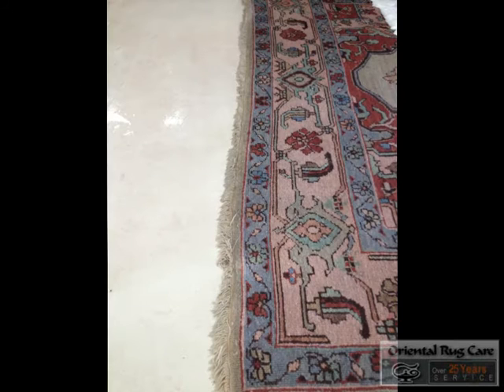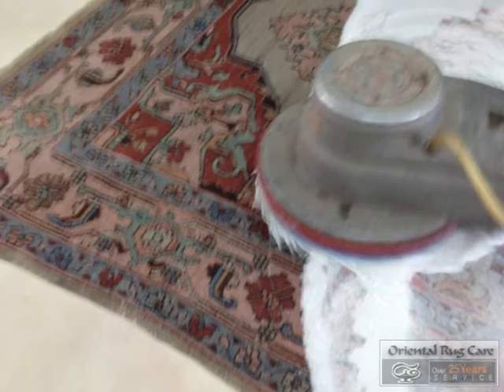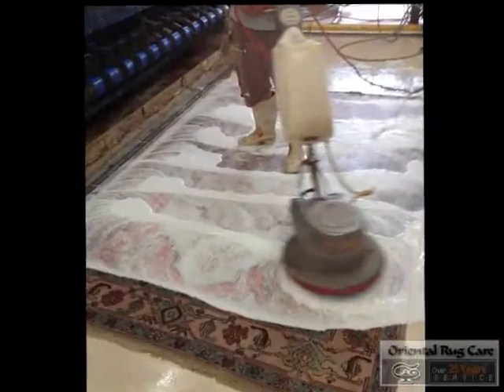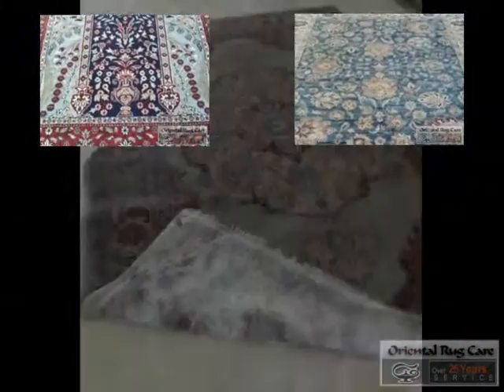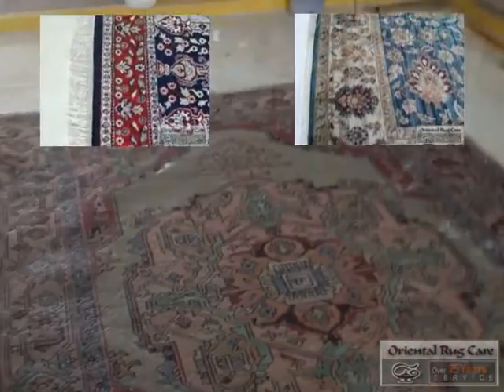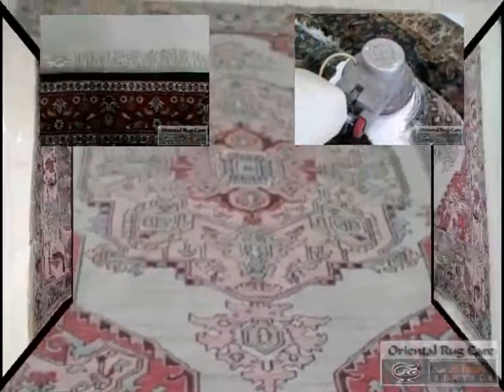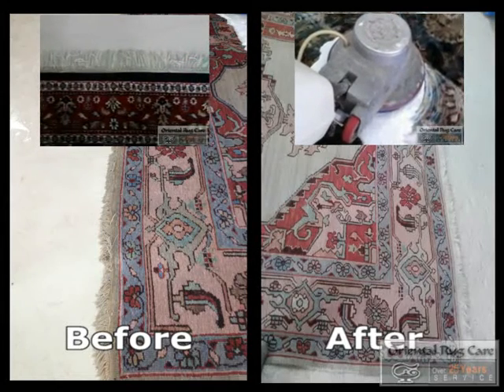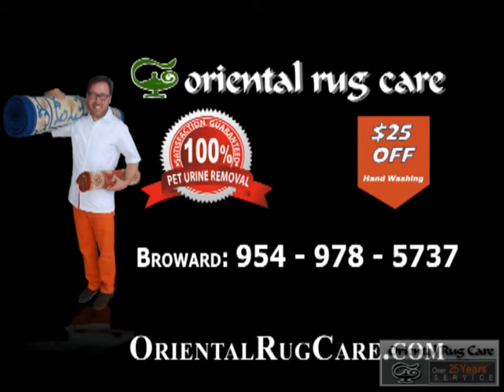How To Clean a Soumak Rug By Hand in Hillsboro Beach